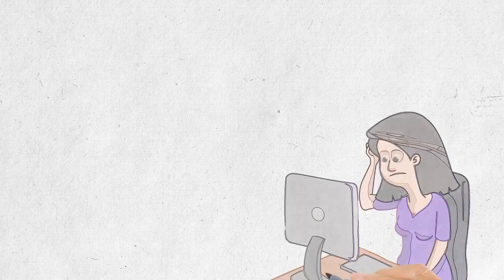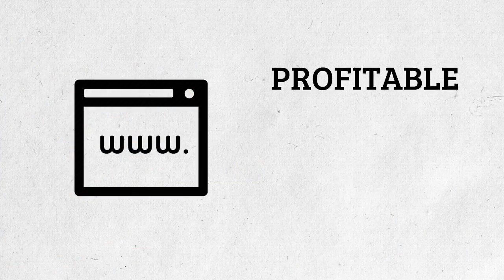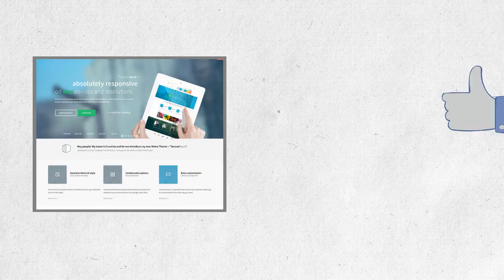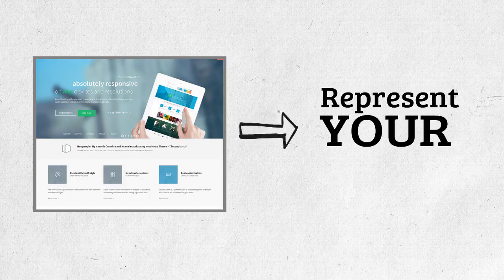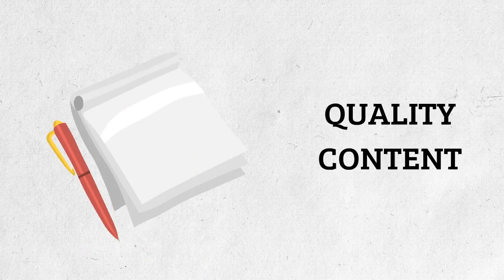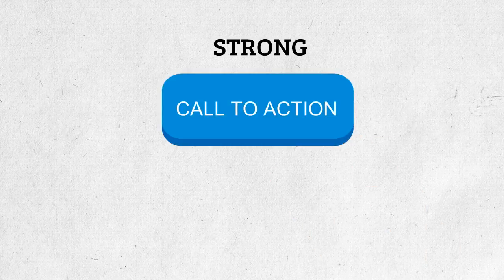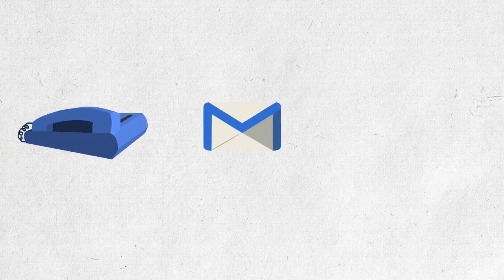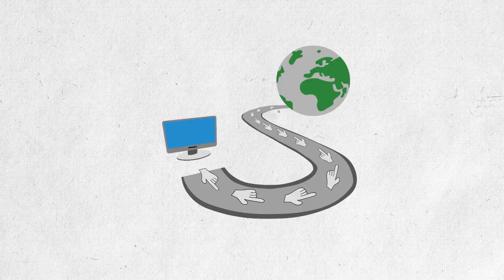Create A Best And Stunning Website For Your Business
First impression matters! It holds true to anything, even for your website. Customers check and examine every websites while searching of their favorite products and services. They are attracted with up-to-date, with valuable and helpful content websites. That is only possible with the best we design portfolio and website ideas. Don't be left behind by your competitors.

Our website design company with our expert website designers helped a thousand clients on their up-to-date and beautifully designed website. Our website design services with proven track records and knowledge with professional website design.